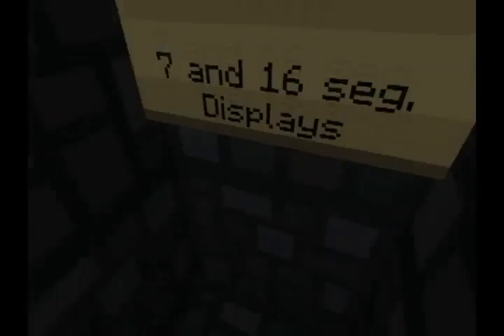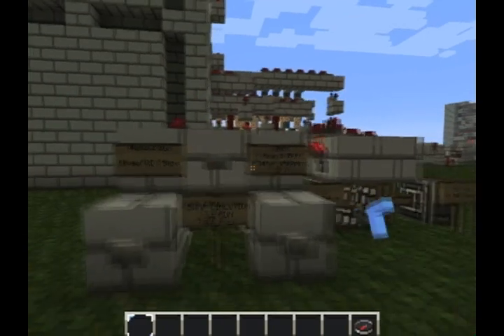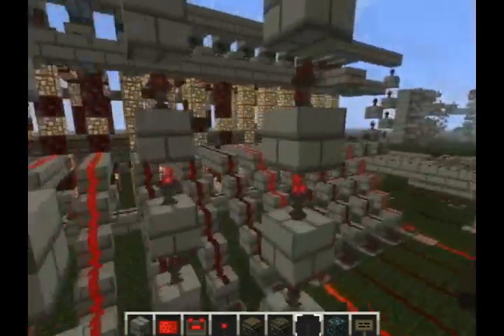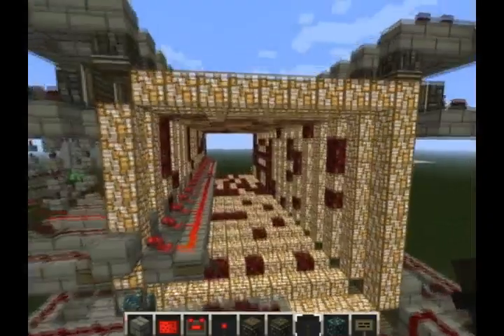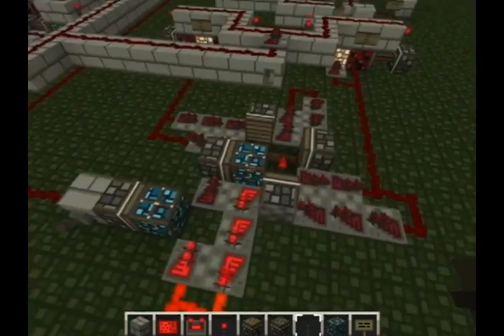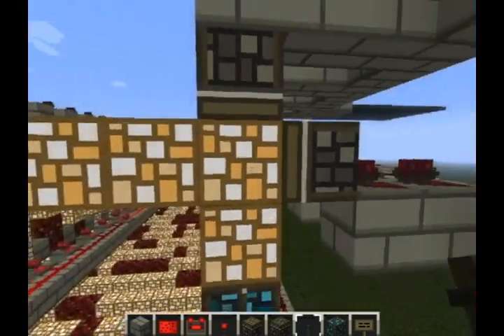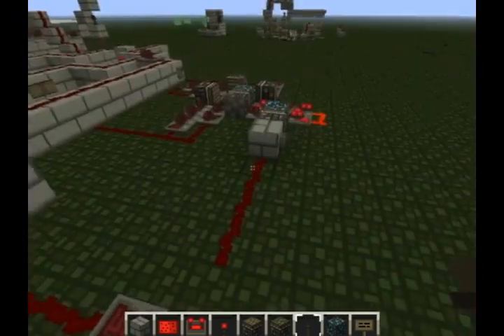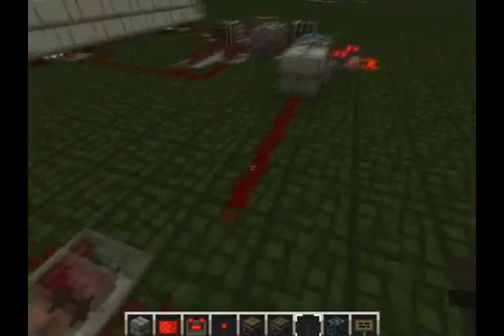7 and 16 Segment Displays in Minecraft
An in-depth look at my 16 and 7 segments displays running and how they work.

If you only care about the 7-segment display, skip to 26:55

Sorry about the strange microphone stuff going on, not sure what happened there...